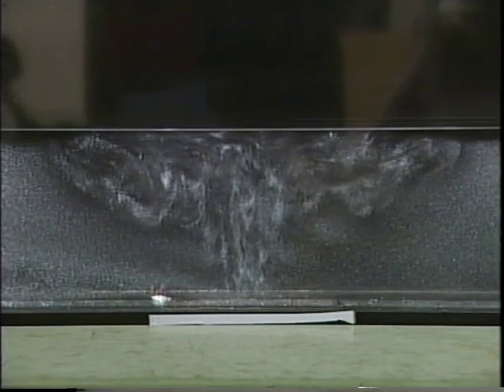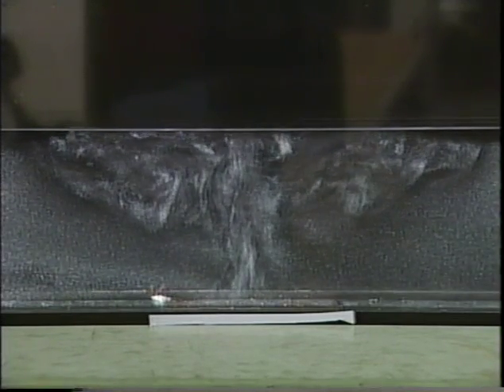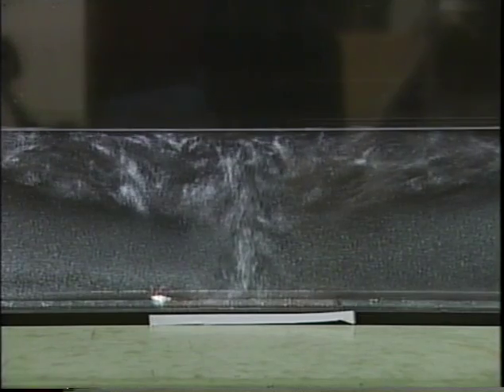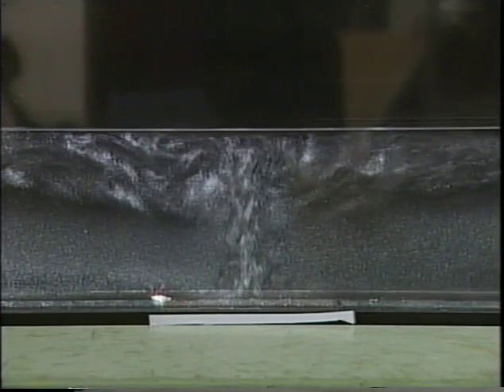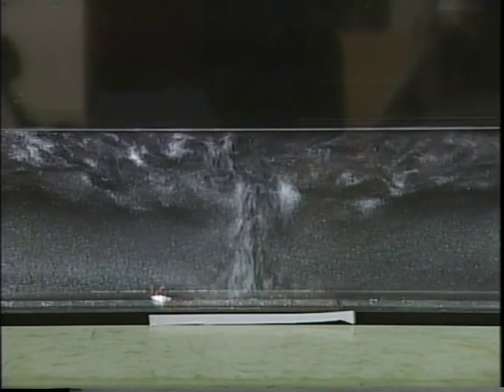5. Convection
Investigate convection by looking at density, heat, air pressure and buoyancy; apply convection concepts to a ride in a hot air balloon; and apply convection to Earth systems: the atmosphere, oceans, sun, and Earth's mantle.  In this particular episode, learn about convection.

Contents in Convection Connection:
1. Overview & Density
2. Temperature
3. Air Pressure
4. Buoyancy
5. Convection
6. Convection in the Atmosphere
7. Convection in the Ocean
8. Convection in the Earth
9. Convection in the Sun & Wrap-Up